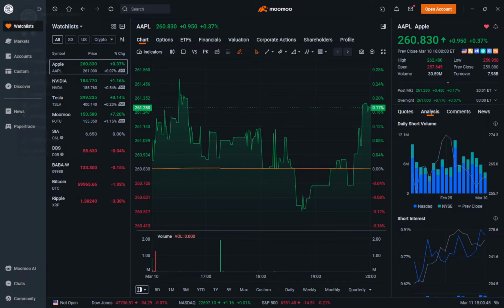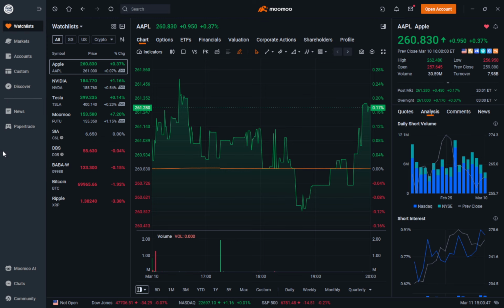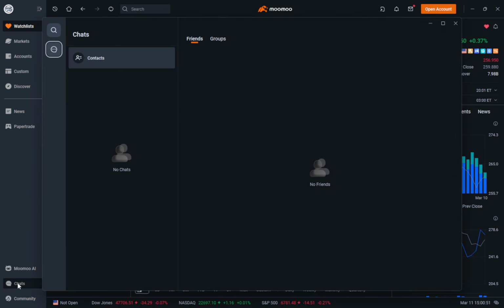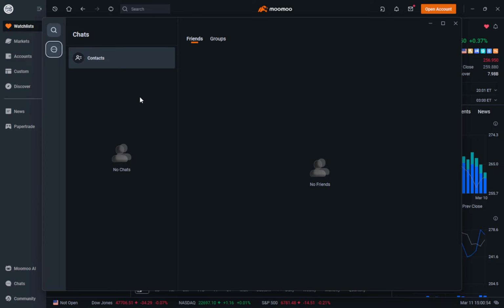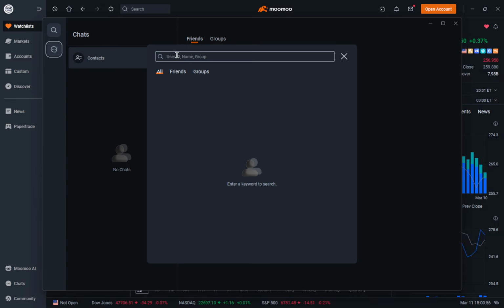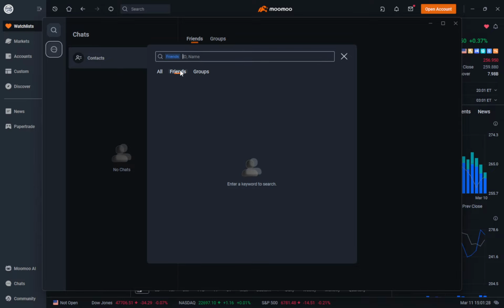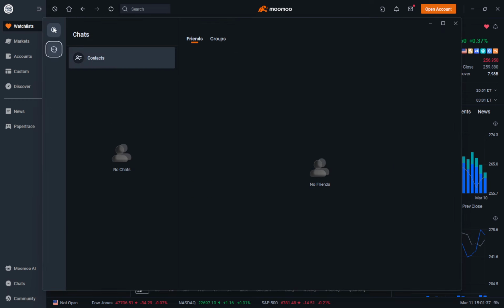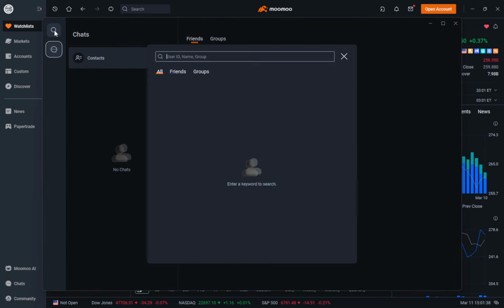How to Chat with Moomoo [2026 Full Guide]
How to Chat with Moomoo

In this video, we show you exactly how to chat with Moomoo to access real-time assistance and engage with the global trading community. We focus on utilizing the platform's communication modules to ensure you can effectively exchange information and resolve inquiries within the ecosystem.

Mastering the various communication tools is essential for maintaining a professional workflow and improving the overall quality of your social trading projects. By navigating the internal messaging sections and utilizing the community dashboard, we ensure your workstation is fully connected to the support and networking resources necessary for an optimized experience.

Technical Specs:
Software: Moomoo; Feature: Dashboard & Settings.